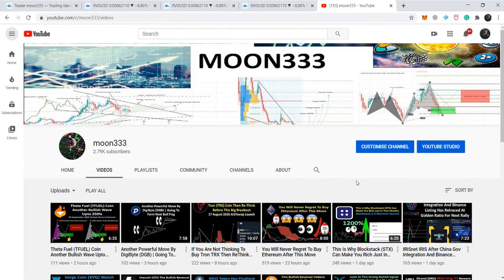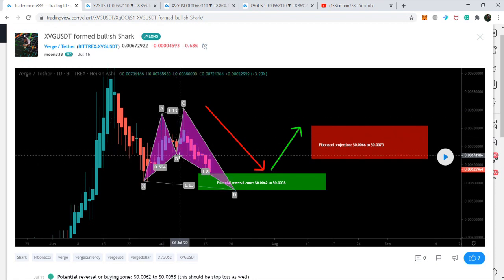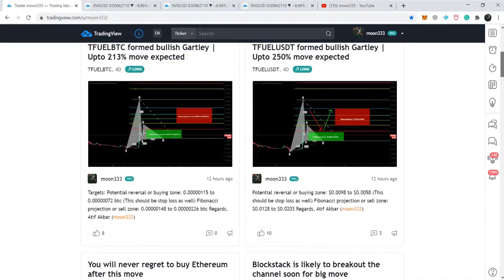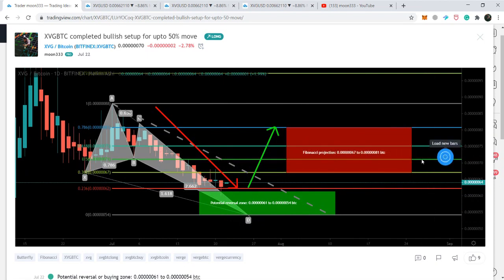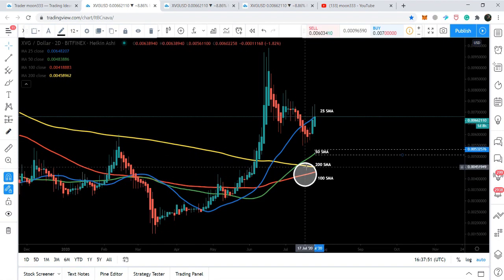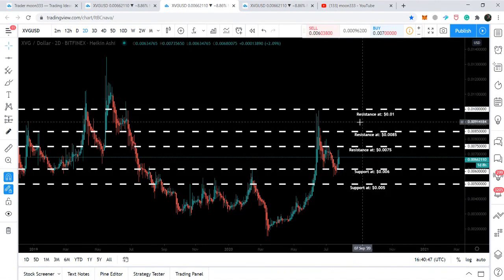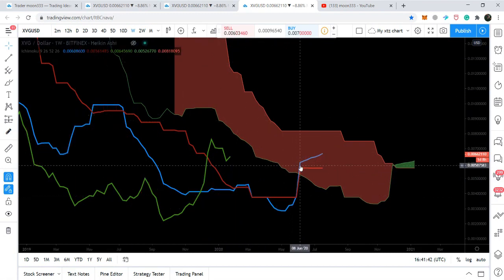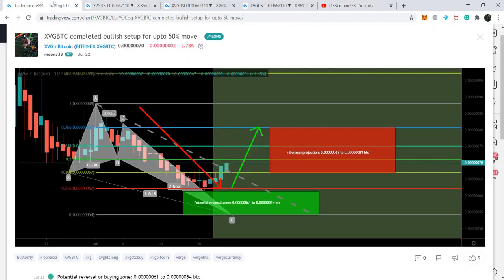Bullish Reversal Patterns Worked As Predicted | This Is Why The Verge (XVG) Can Be Most Valuable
Earn Money for posting articles and content:
PublishOx:

Links for best crypto trading exchanges:
Binance: